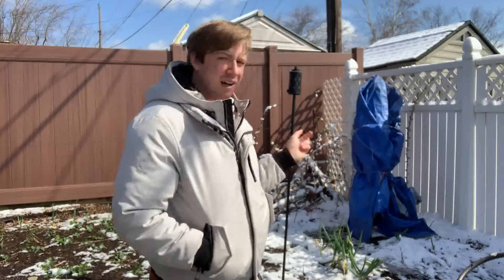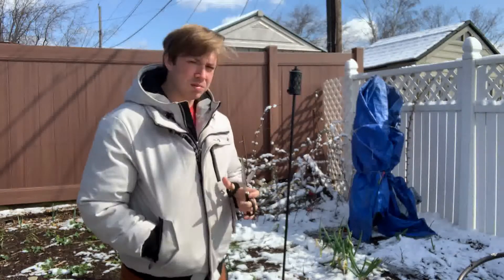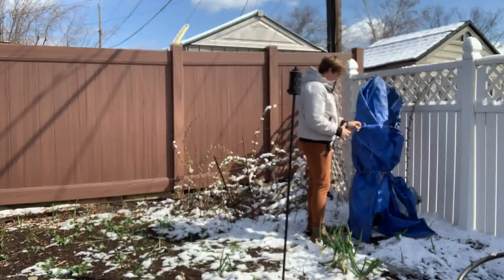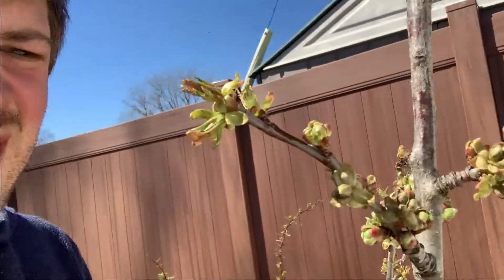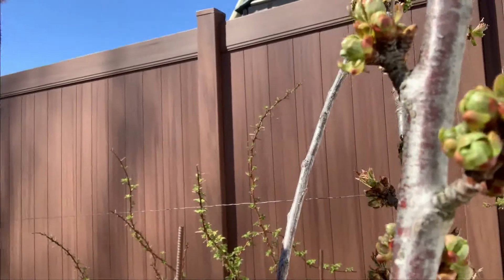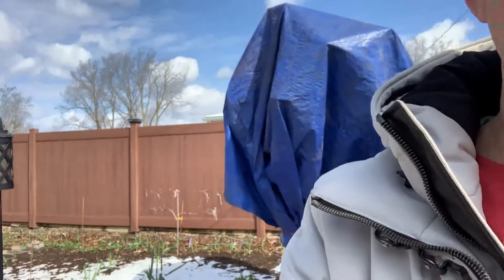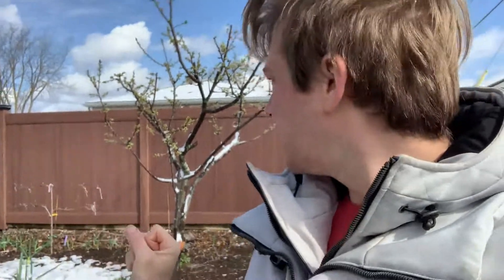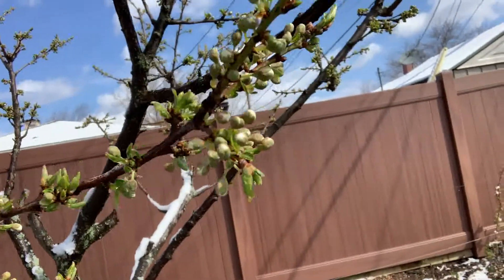Protecting Fruit Tree Flower Buds from Frost with a Tarp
Last minute frost protection plan for our fruit tree buds.